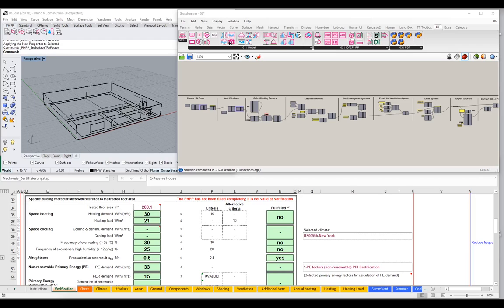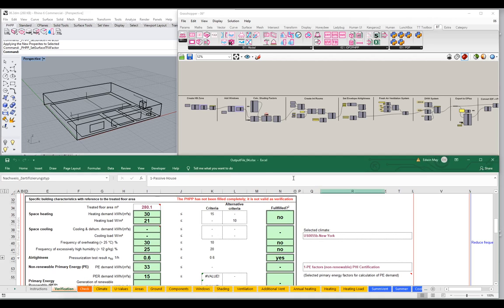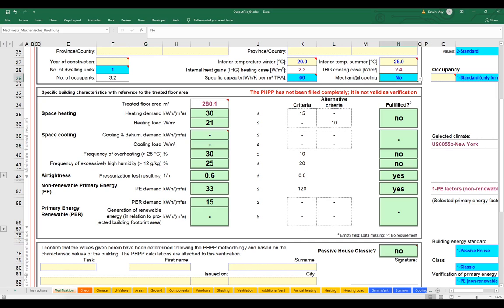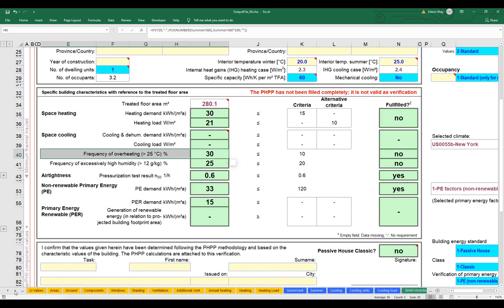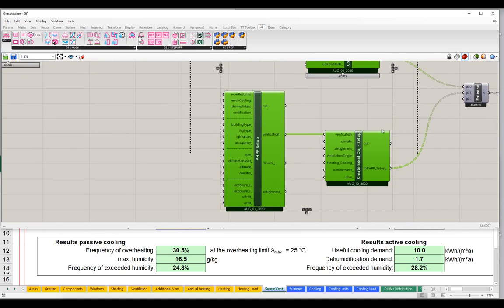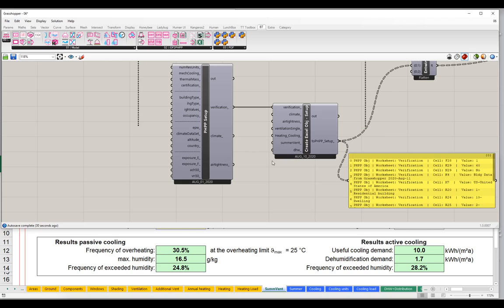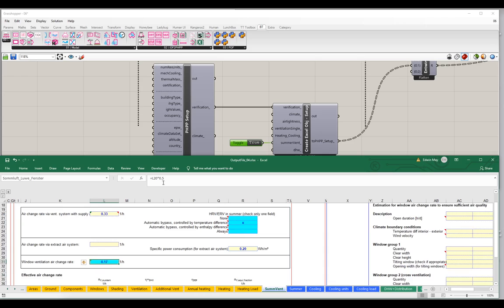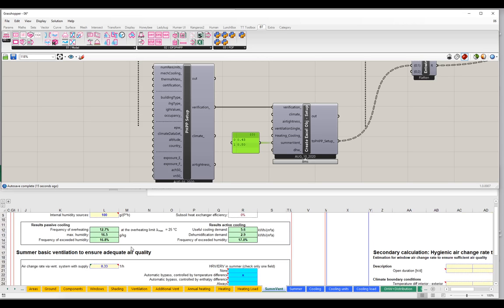IDF2PH: 07a Cooling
07a Cooling

In this video we'll finally review why we haven't seen any Cooling Energy Demand values in the PHPP and take a look at how to control and set both passive cooling systems (operable windows) and active cooling systems.

IDF2PHPP: A Plugin for exporting an EnergyPlus IDF file to the Passive House Planning Package (PHPP).

IDF2PHPP is free software; you can redistribute it and/or modify it under the terms of the GNU General Public License as published by the Free Software Foundation; either version 3 of the License,  or (at your option) any later version.